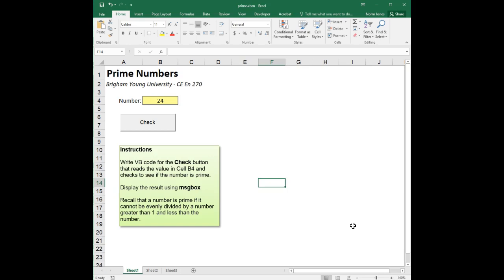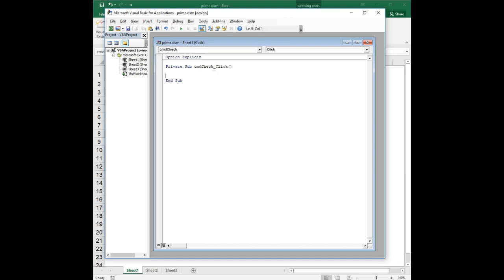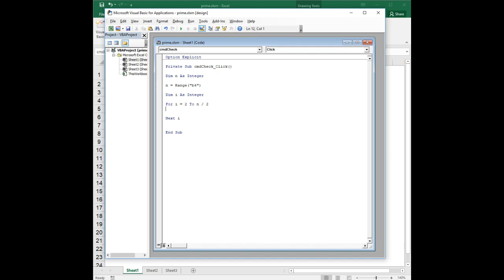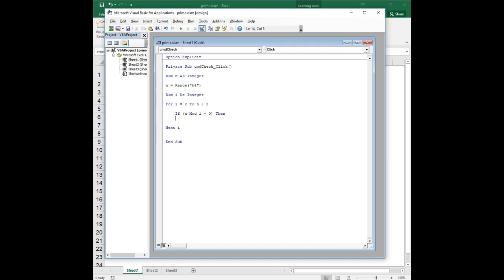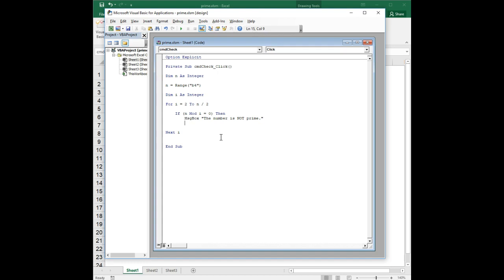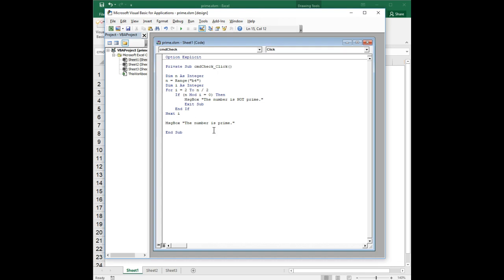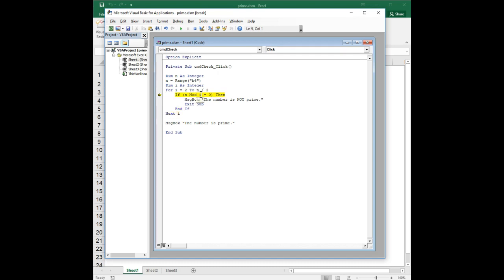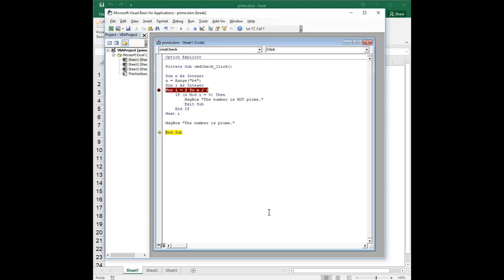For Loops, Pt 2 - Prime Numbers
Using For loops in Excel VBA.